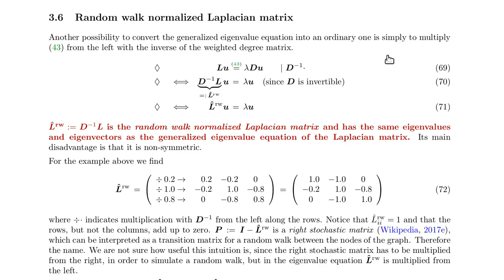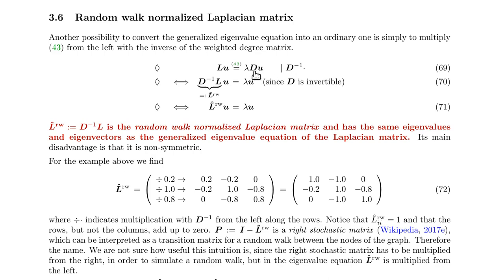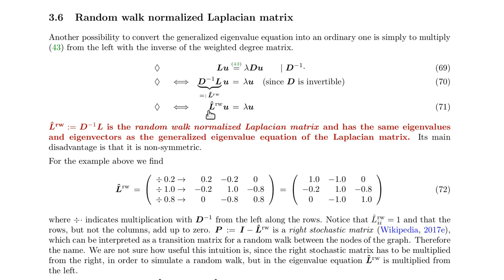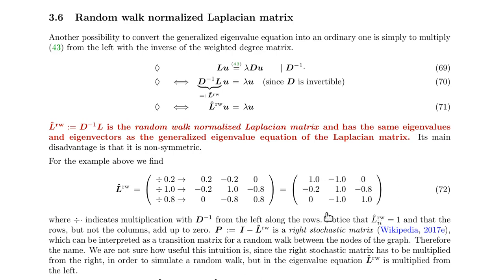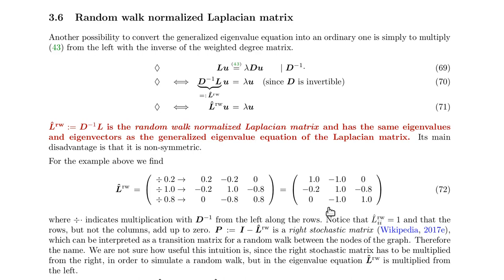LM 3.6 - Laplacian Matrix (2 min)